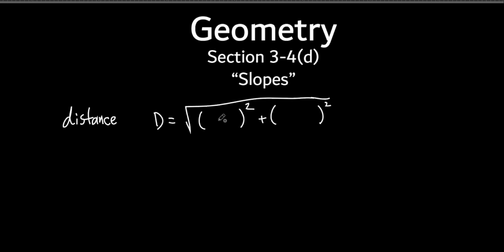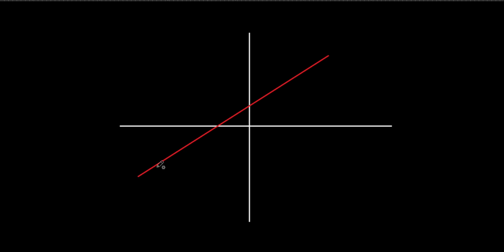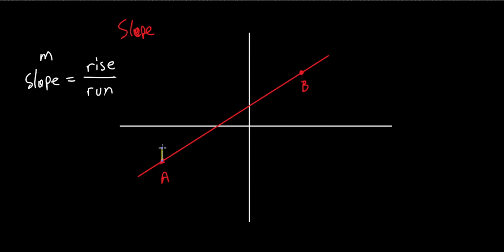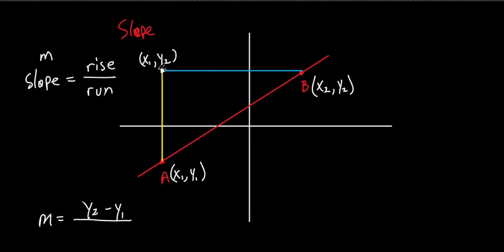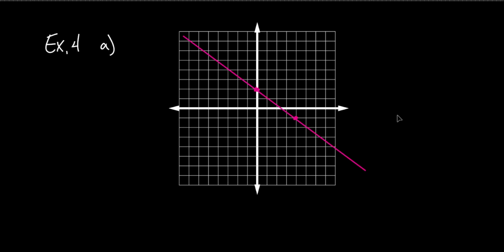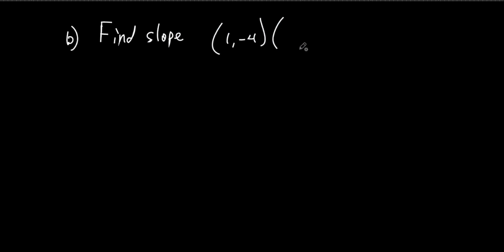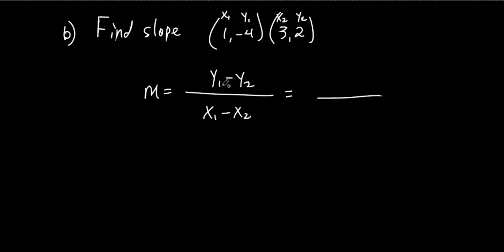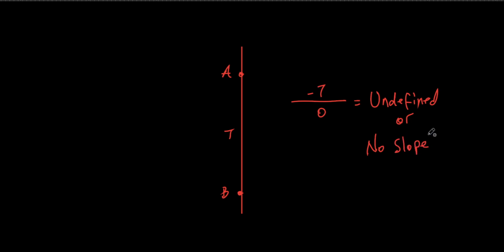Honors Geometry Section 3-4 "Slopes"